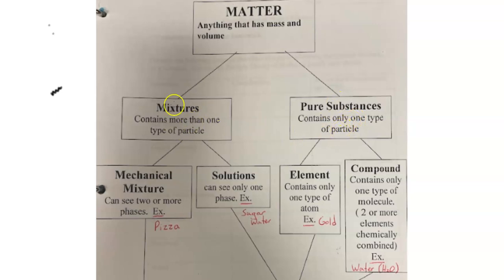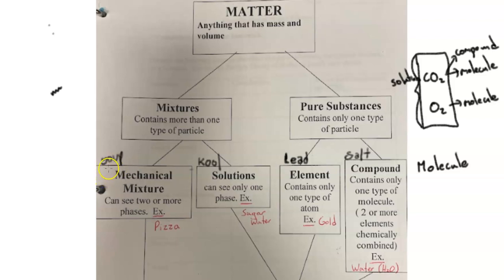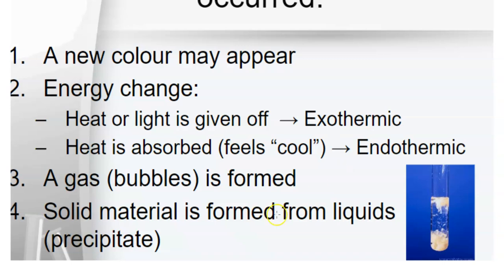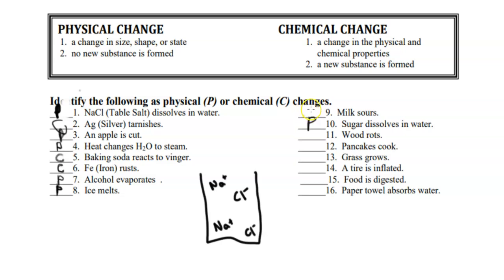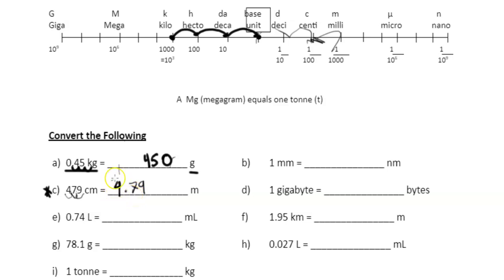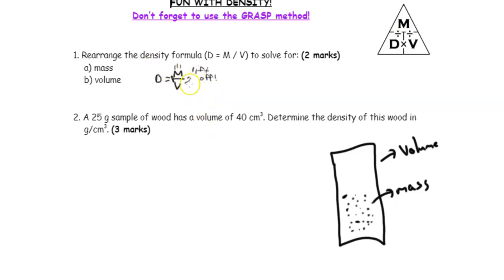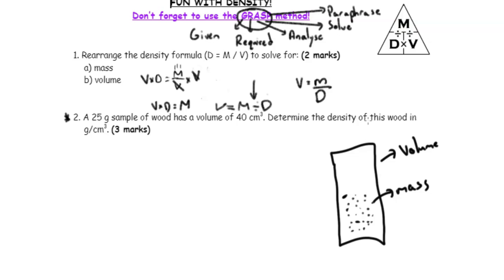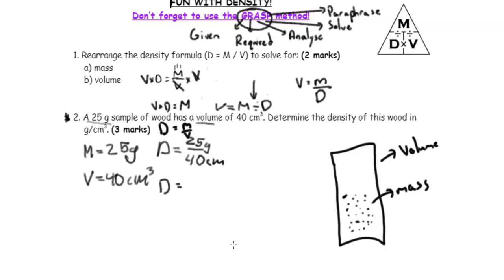Can I Get My Sassy Grade 9 Daughter to LOVE Chemistry?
Welcome to Season 3 of the Little Astrophysicist Podcast.  As a high school science teacher, going from grade 8 to grade 9 is something I know to be a huge jump.  In order to help prepare everyone for success, my daughter (who is currently taking science this semester), is studying with me to prepare her for her tests.  Watch, Listen and Learn as we go through the triumphs and pitfalls (in an unedited experience) of what it's like to study high school science.  Episode 1 looks at classifications of matter, physics and chemical changes, the metric system and calculating density.